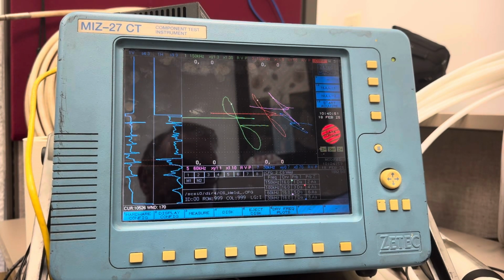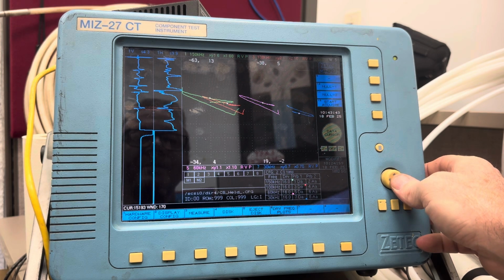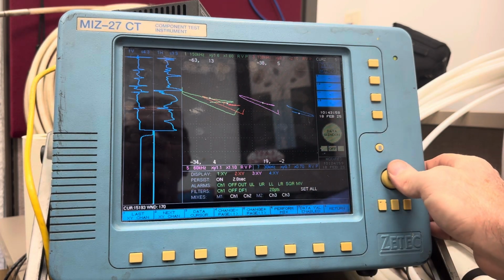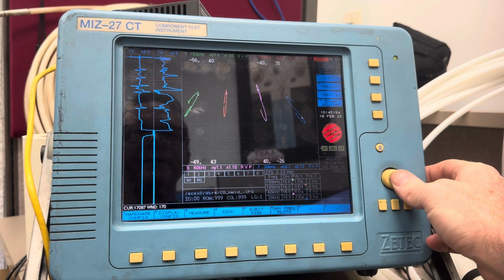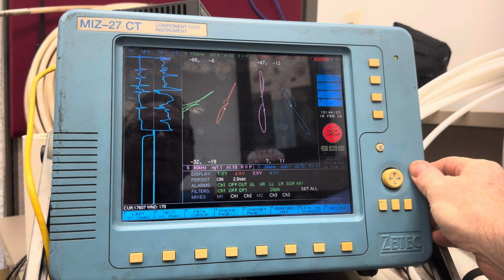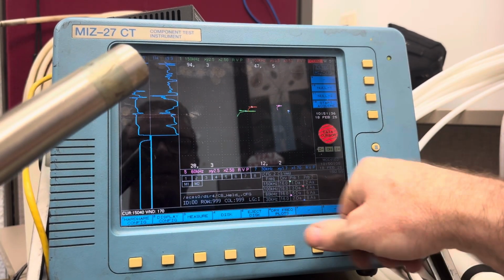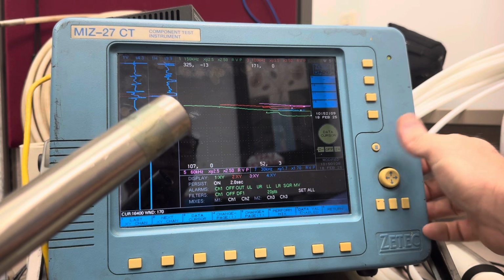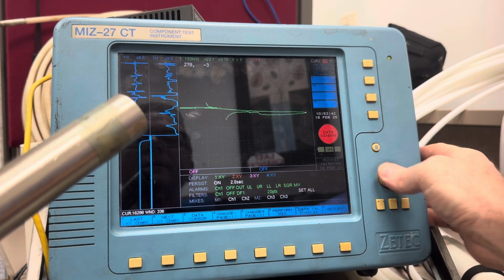Using Phase Analysis to Separate OD Flaws from a Dent | Zetec MIZ-27 Demo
In this video, we use the Zetec MIZ-27 Eddy Current Instrument to demonstrate how phase analysis can help distinguish between outer diameter (OD) flaws and a mechanical dent during tubing inspections.

You’ll see how different indications produce unique phase angles and signal shapes, allowing trained analysts to make accurate calls—even when signals may appear similar in amplitude.

Highlights include:
 • Understanding phase behavior for OD flaws vs. dents
 • Real signal comparisons using the MIZ-27
 • Why phase angle matters in eddy current interpretation
 • Tips for avoiding misclassification during analysis